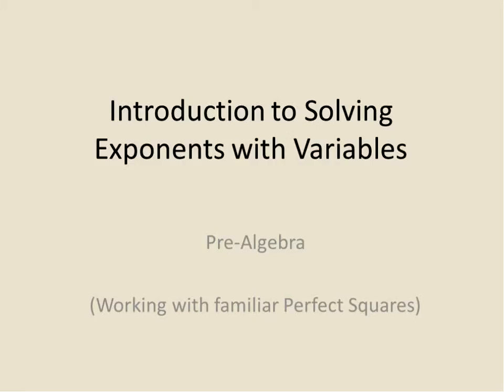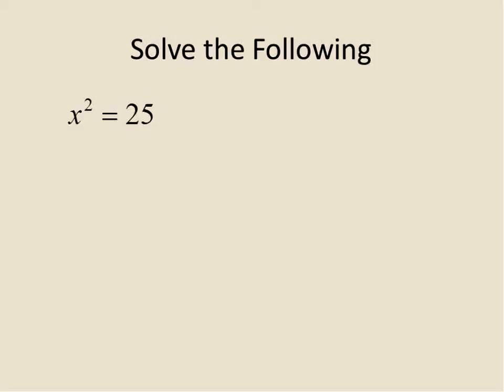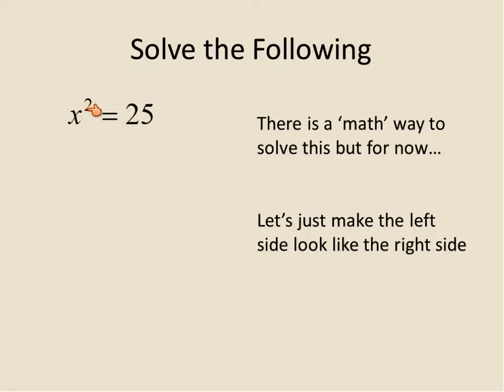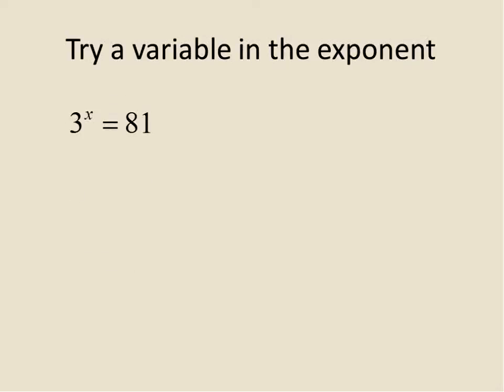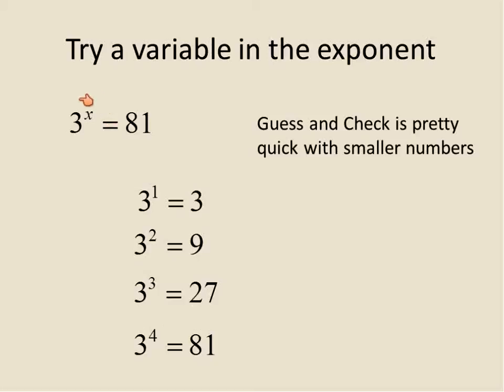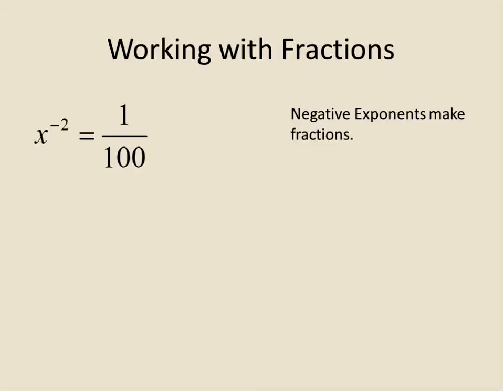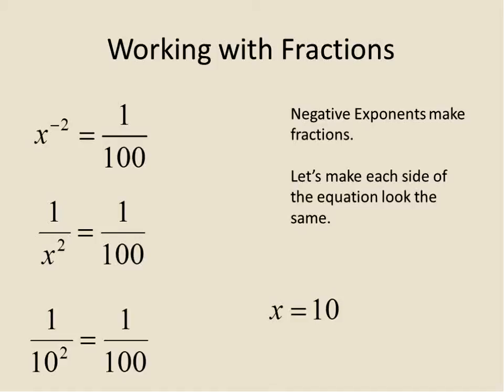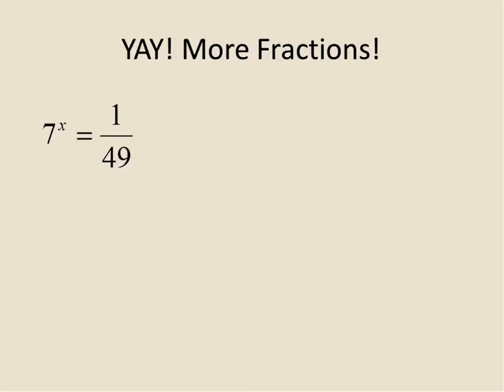Introduction to Solving Exponents with Variables (Simplifying Math)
This video is an introduction to solving positive and negative exponent equations. It shows some short cuts, and helps you see if you completely understand how exponents work.